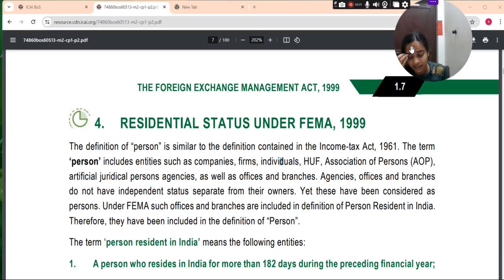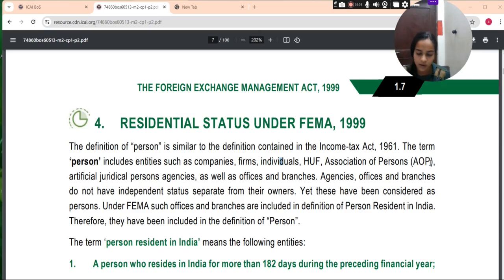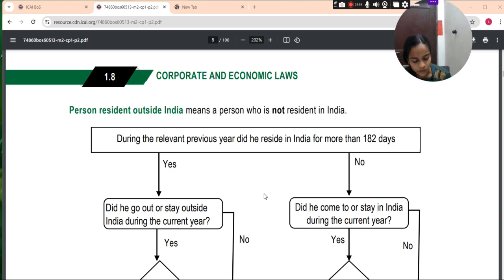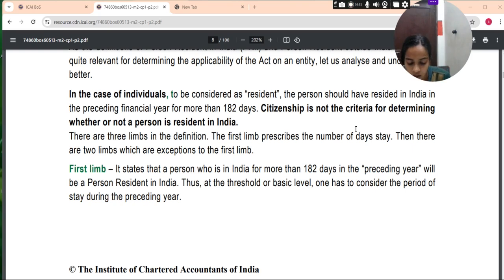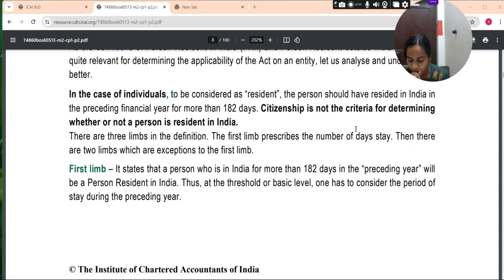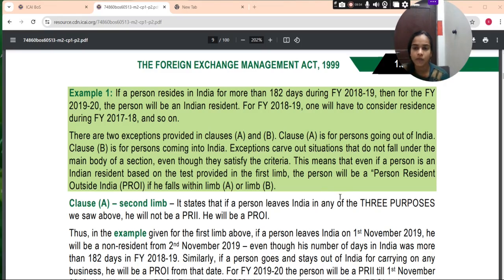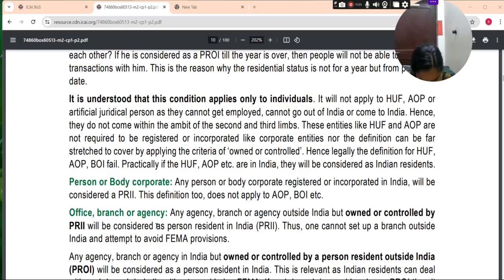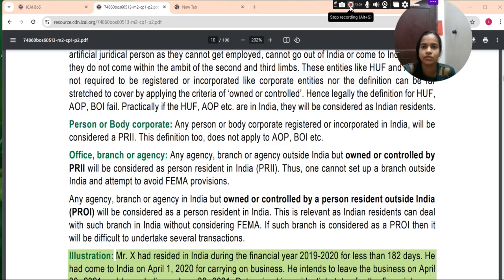THE FOREIGN EXCHANGE MANAGEMENT ACT,1999 V 2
SET-A